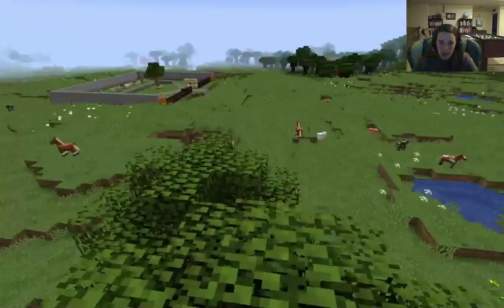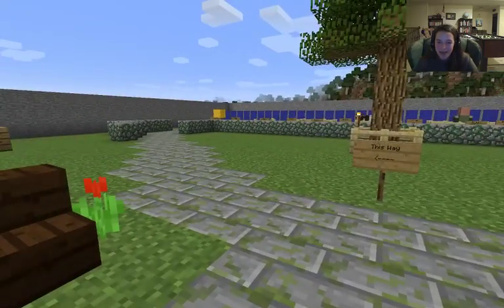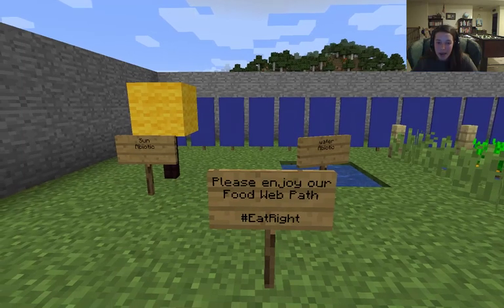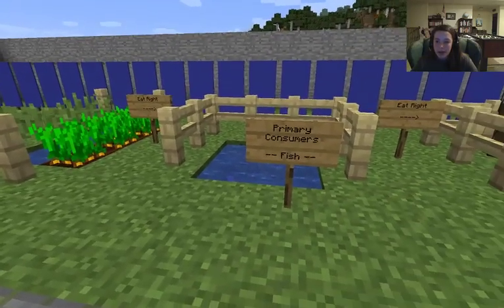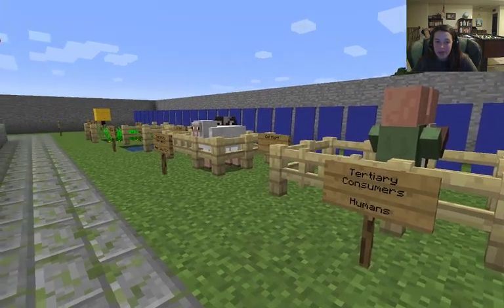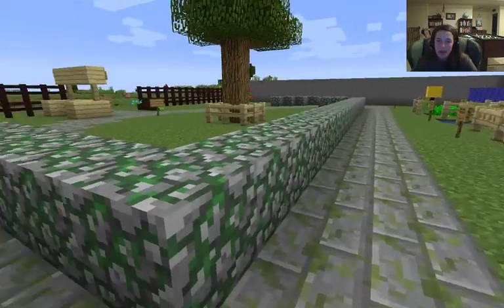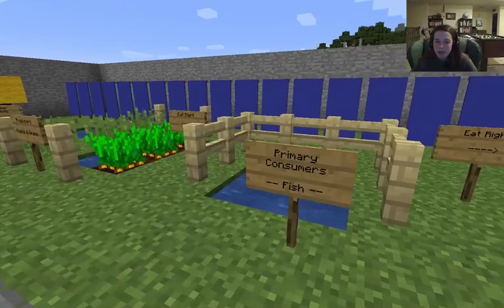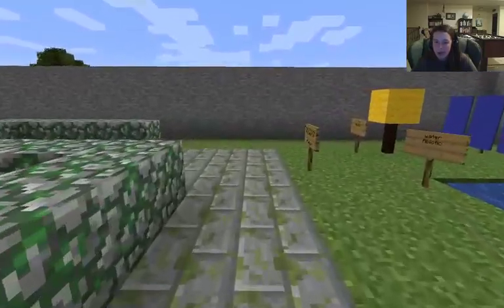Evynn 8th Grade Minecraft Project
Evynn E. Thomas - 8th Grade Minecraft Project